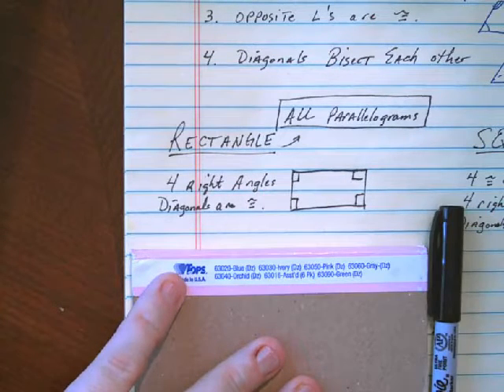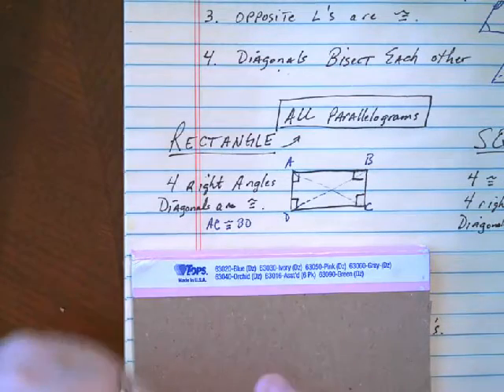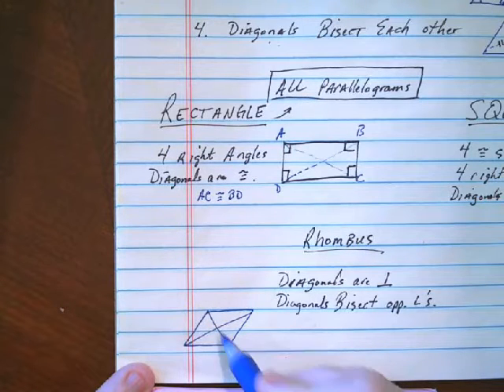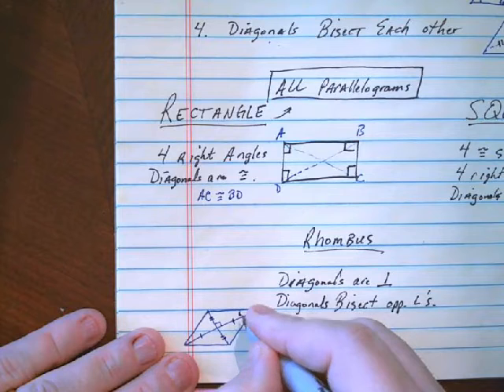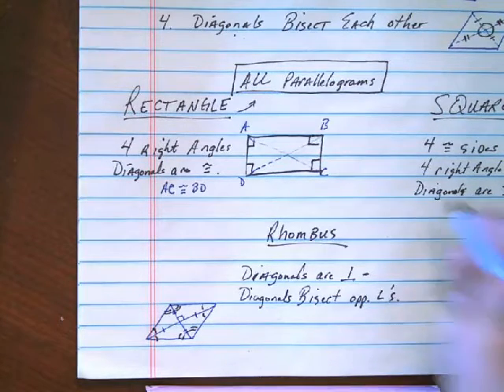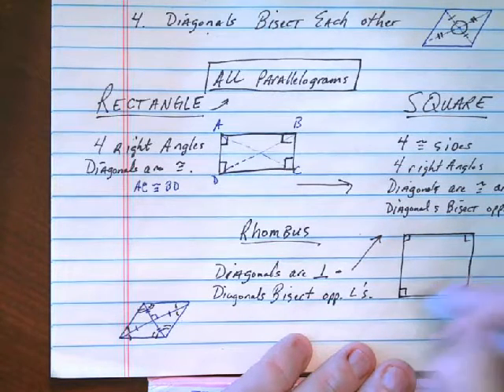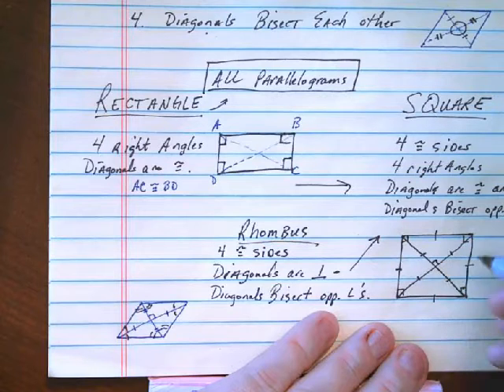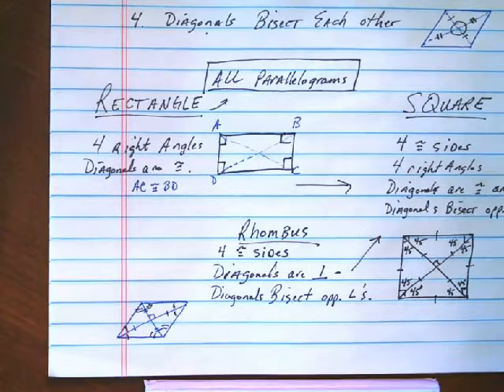Module 9 Review